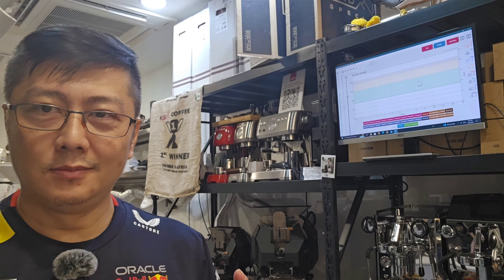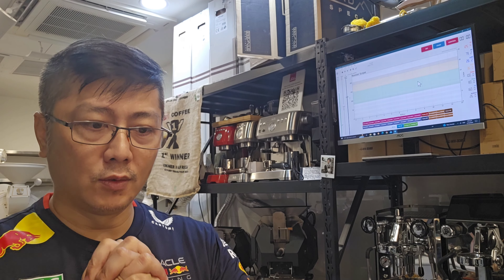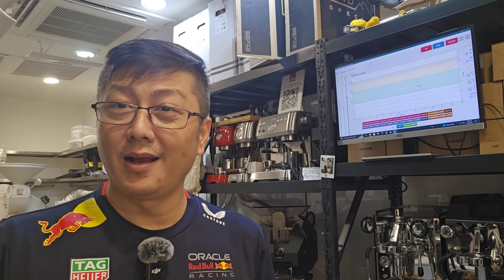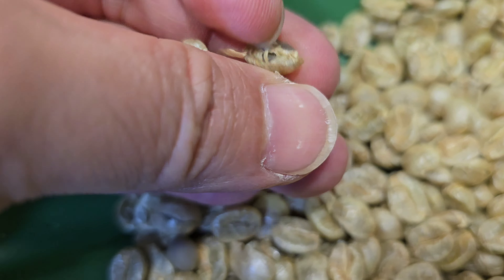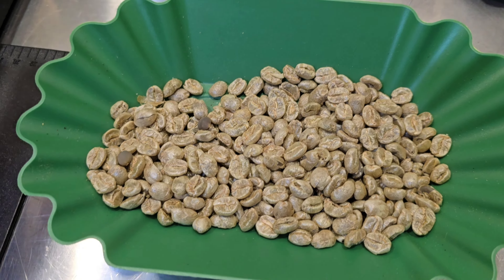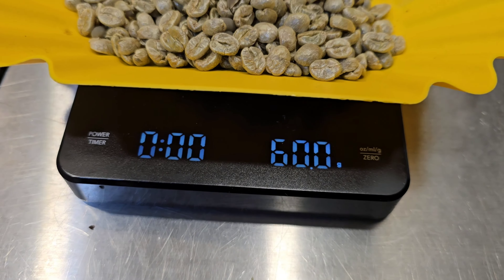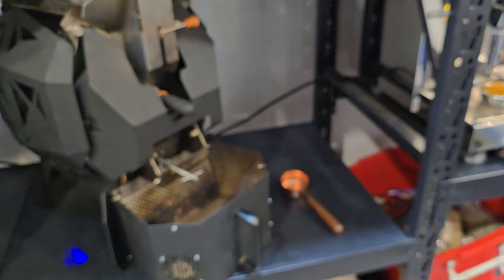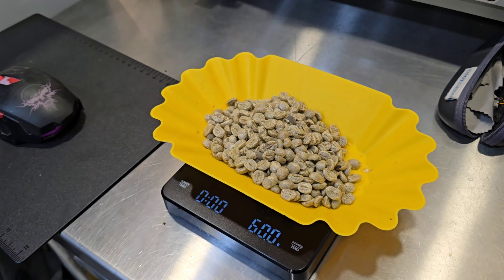Roasting a small batch of coffee beans grown in Australia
Roasting a small batch of coffee gifted to me by a dear friend from Australia.

The roast didn't go as planned towards the end as the roast went crashing, and I didn't get the expected consecutive cracking from the first crack.

Also, towards the last stage of crashing, I tried to increase the heating power. I know it's a wrong decision, but I still go for it anyway.

The end result of the cupping is interesting but kind of expected. Smells great, but it doesn't taste great.

Roasted 60g of beans, and the output is 50g with 10g of loss as moisture.

I will be resting the coffee and pulling an espresso as well as making a filtered coffee out of the remaining beans.

This is a situation whereby the process is more important than the end result.